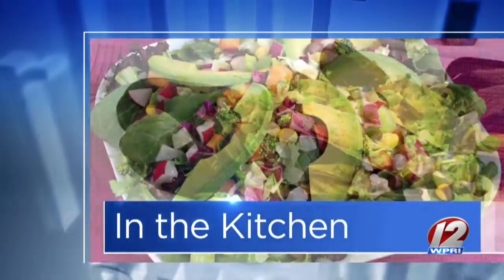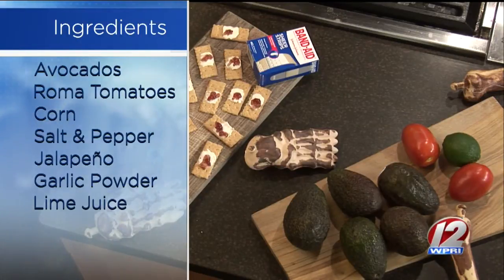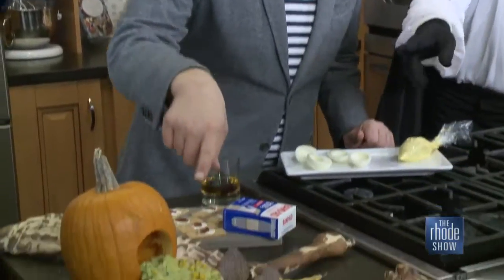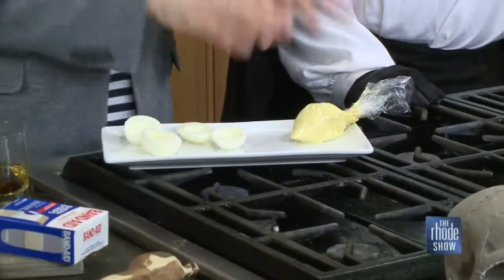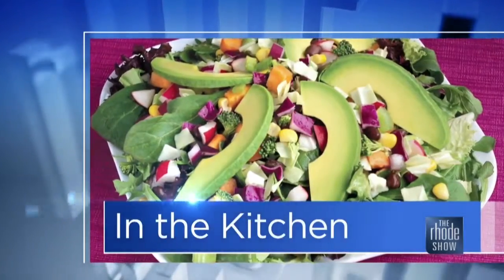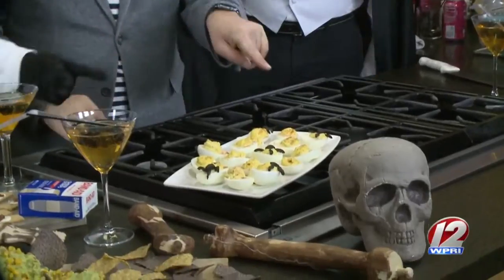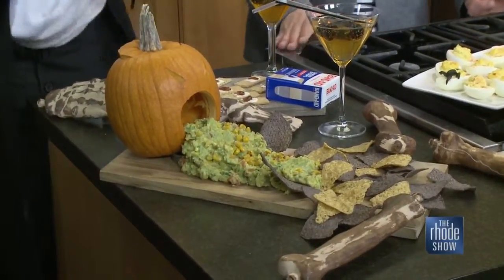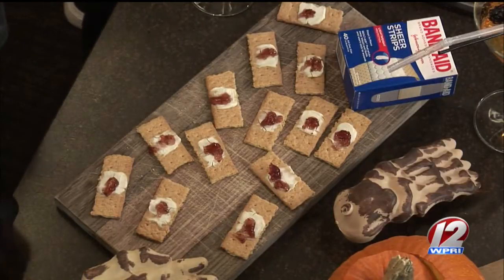In the Kitchen: Last Minute Halloween Treats